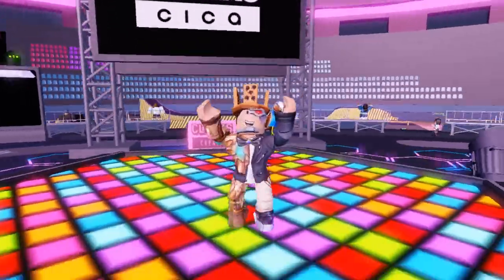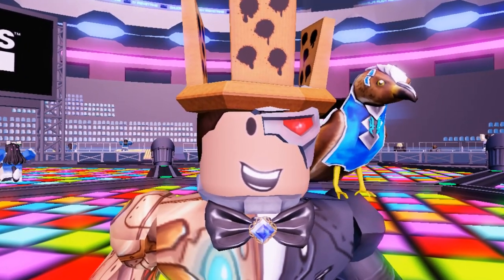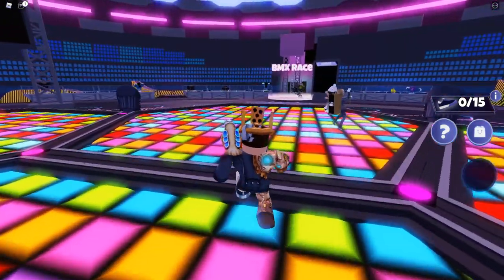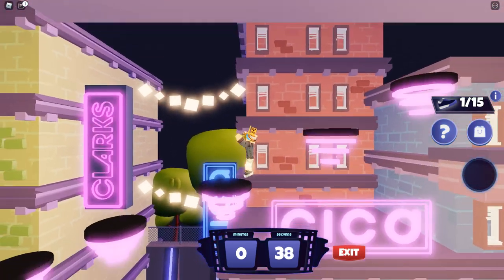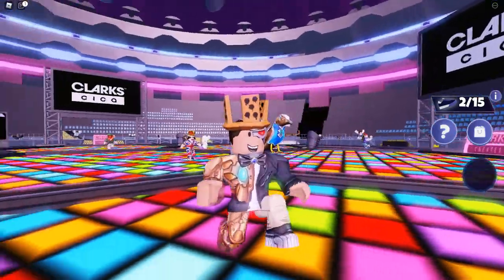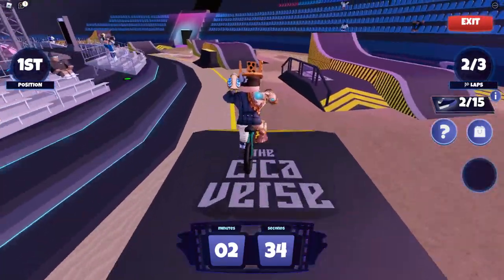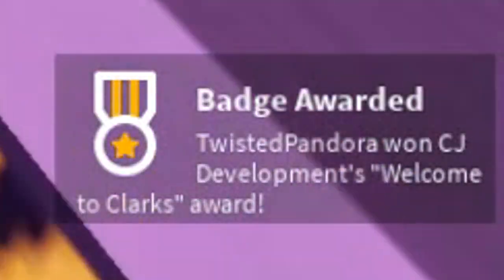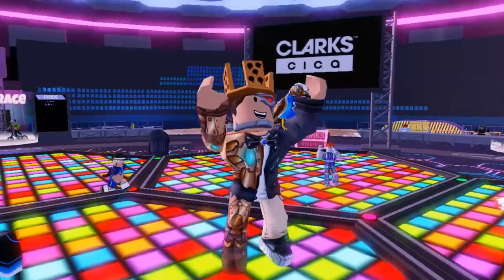How to get ALL ITEMS in the CLARKS CICAVERSE EVENT! (Roblox Event) *FREE ITEMS*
Welcome to the CLARKS CICAVERSE EVENT in Roblox!! Today, I show you how to get ALL ITEMS in this new Roblox Event!